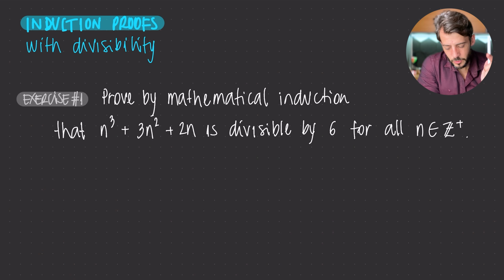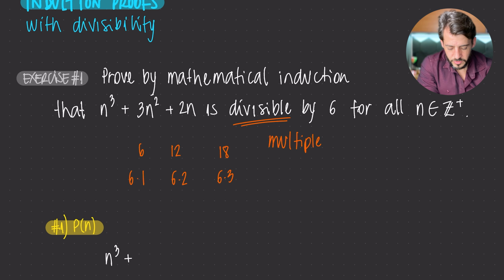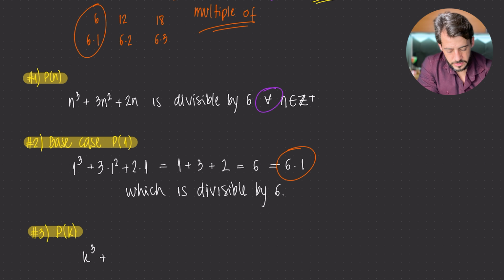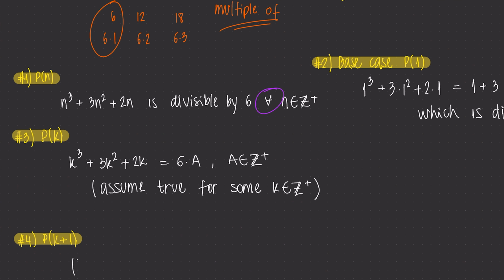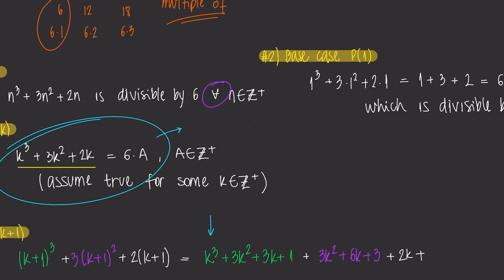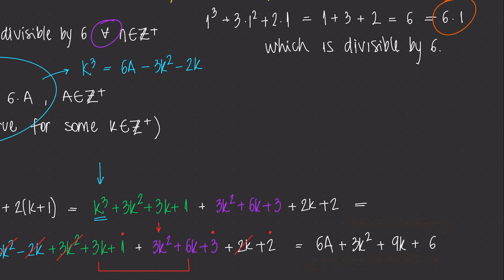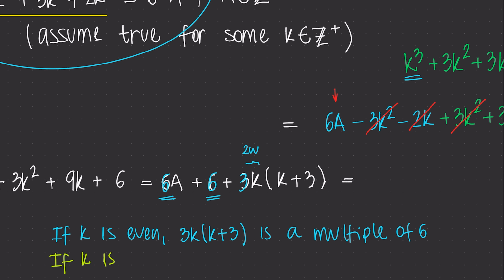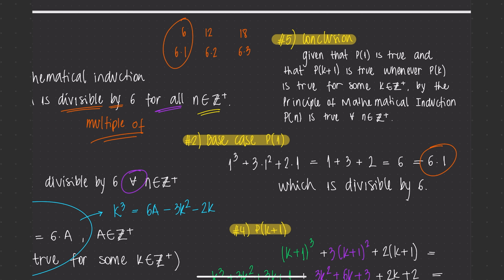A challenging induction proof with divisibility (for IB Math) - Mathematical Induction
Induction proofs with divisibility are usually seen as the easiest type, until you meet one like this. We prove that n³ + 3n² + 2n is divisible by 6 for all positive integers n.
The inductive step leaves a term you can't immediately factor a 6 out of, so we finish the proof by splitting into odd and even cases.

⏱️ CHAPTERS
0:00 Is divisibility really the easiest type?
0:31 Divisible vs multiple
1:35 Propositional function, base case and hypothesis
3:16 Inductive step
5:31 The tricky part: odd and even k
7:25 Conclusion